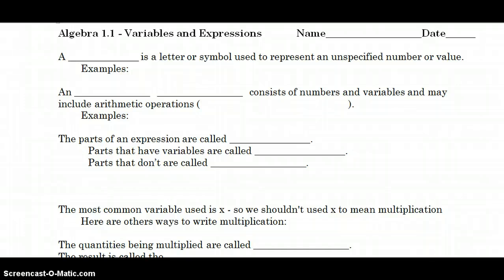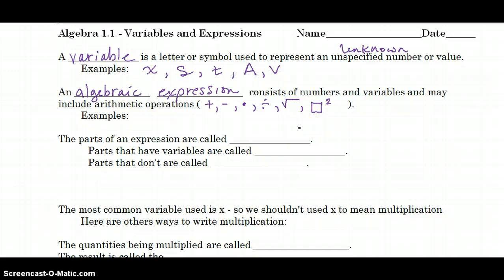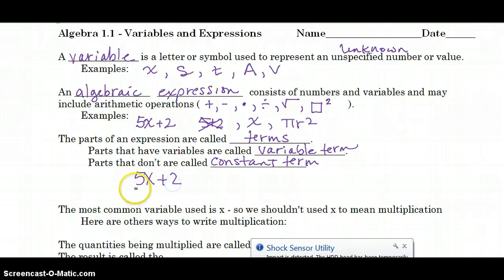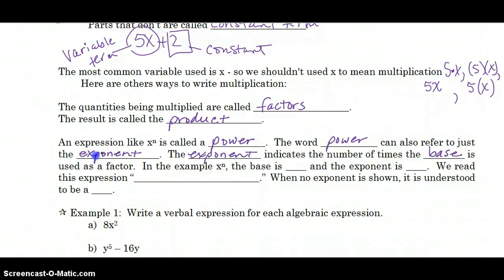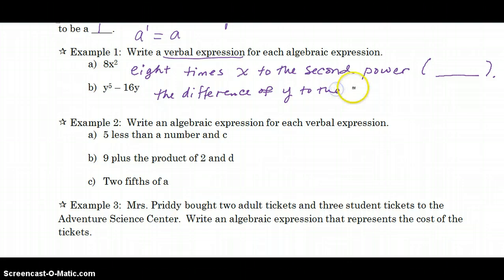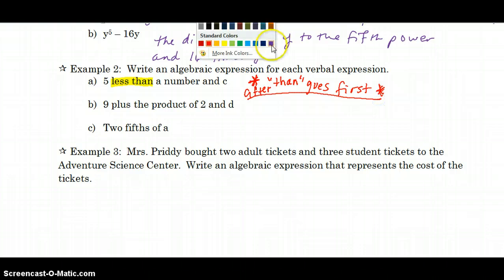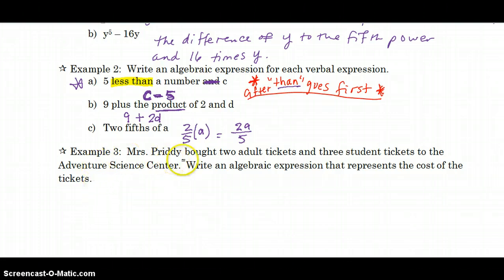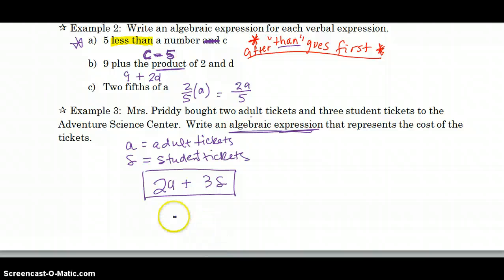Algebra 1.1 Variables and Expressions